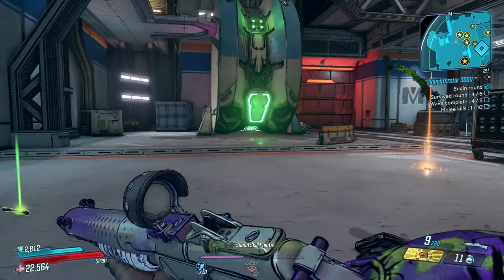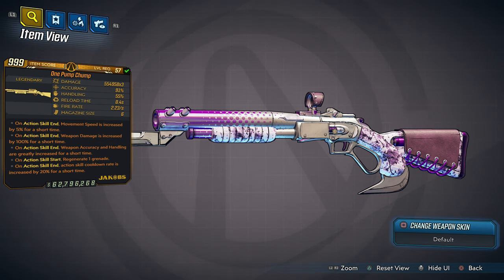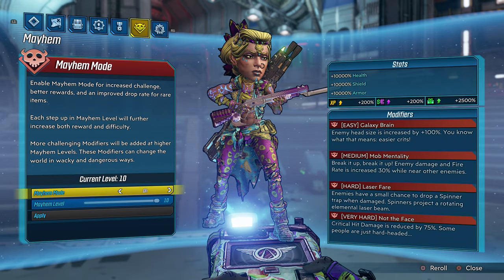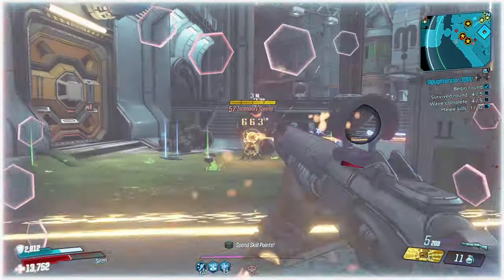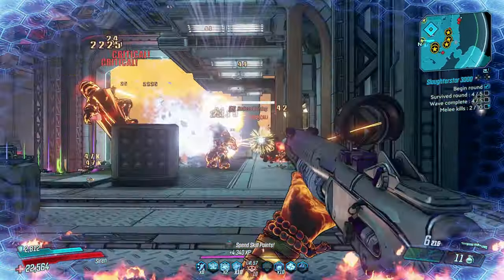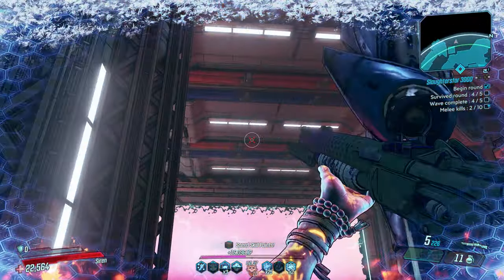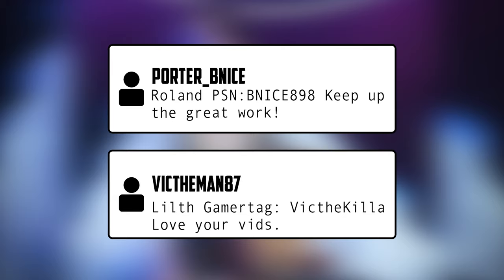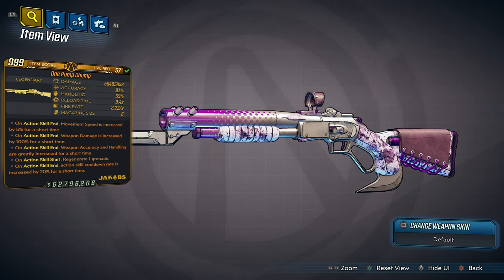Borderlands 3: Custom Loot #21 "One Pump Chump" SHOTGUN! MH10 Loot Lv.57! (4K60fps)